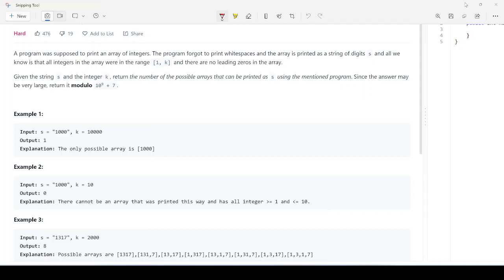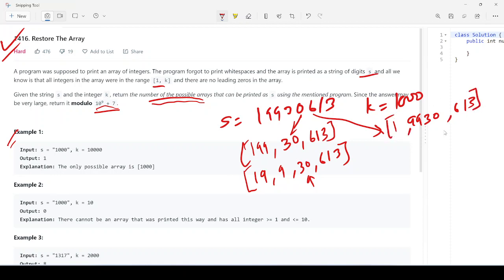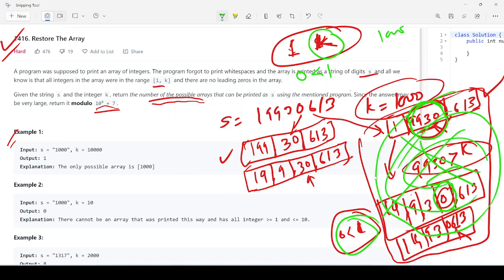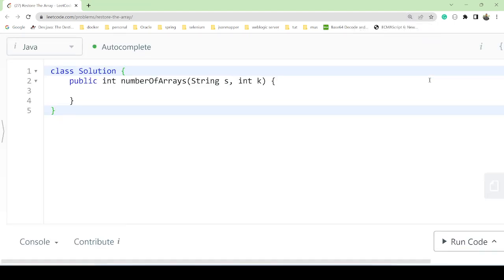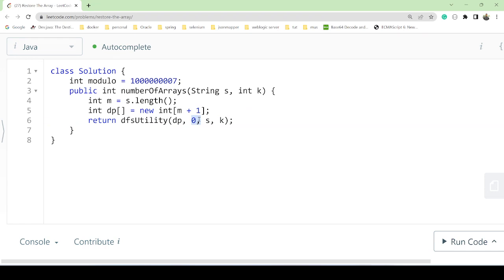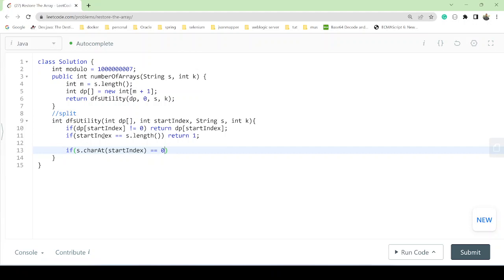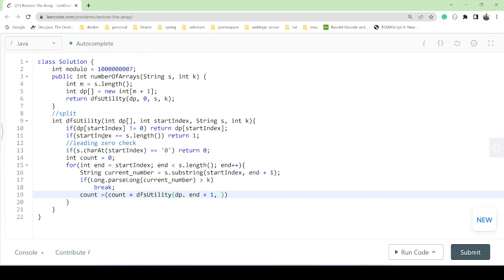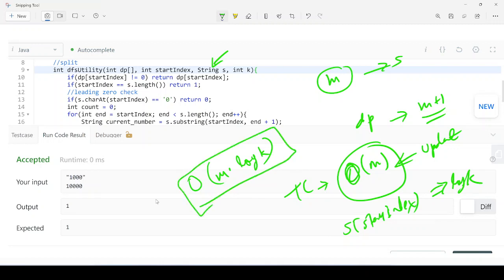Leetcode 1416. Restore The Array || DP || JAVA || Asked in FAANG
1416. Restore The Array